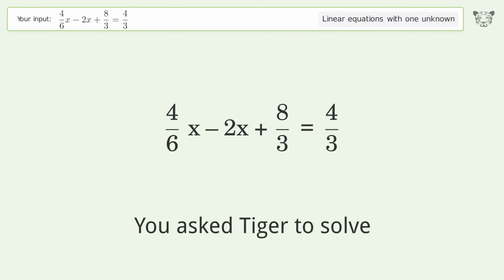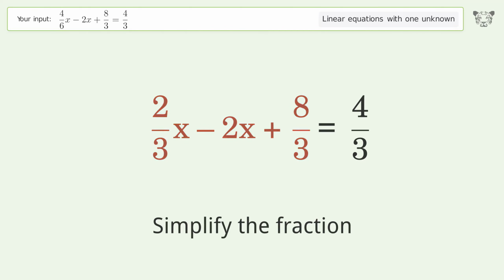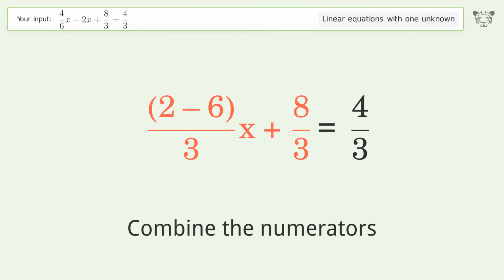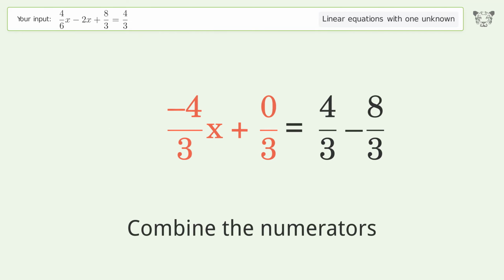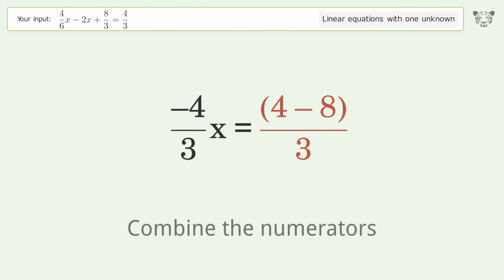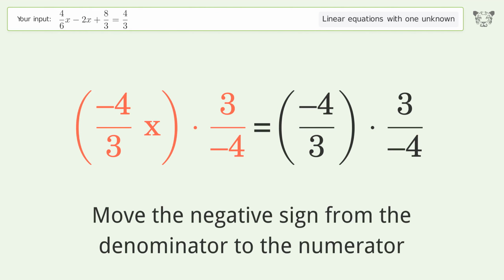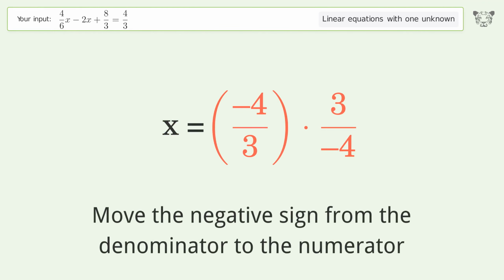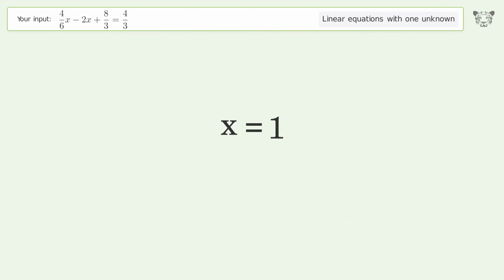Solve 4/6x-2x+8/3=4/3: Linear Equation Video Solution | Tiger Algebra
Struggling with 4/6x-2x+8/3=4/3? Watch our step-by-step video on Tiger Algebra to master this linear equation effortlessly.